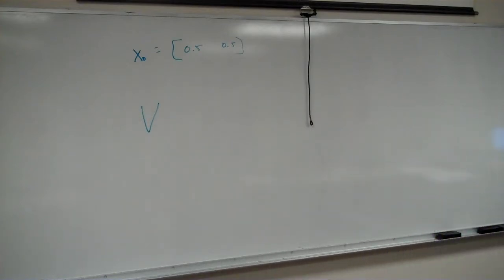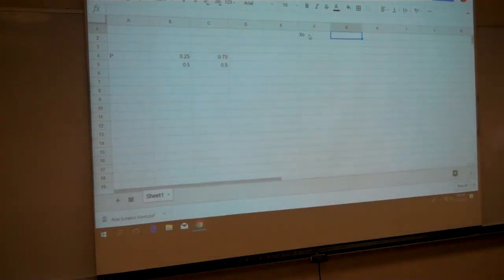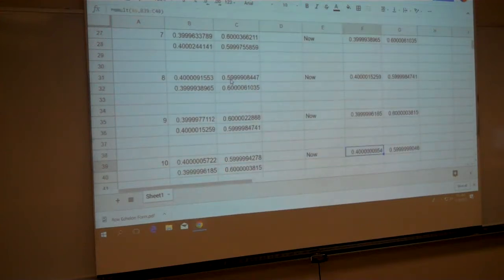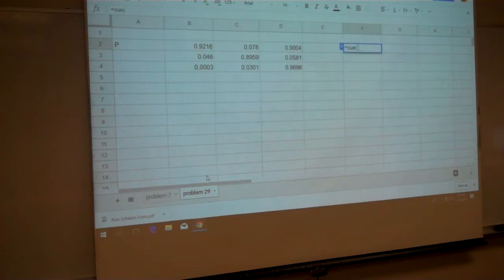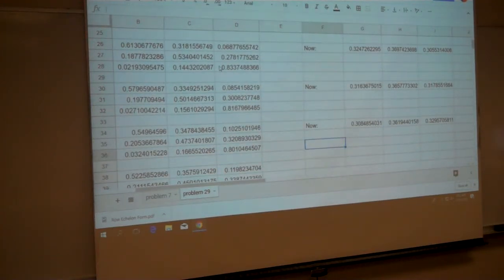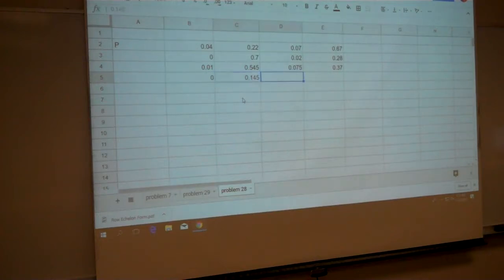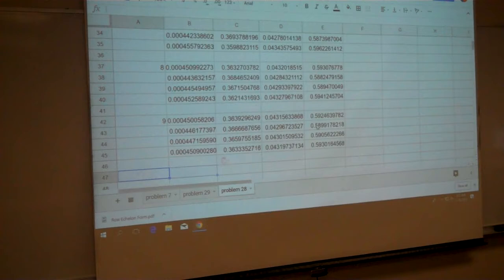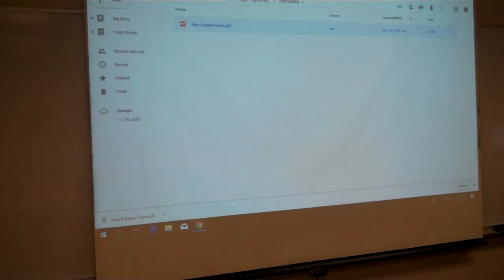Finite Math, Friday, November 30, 2018